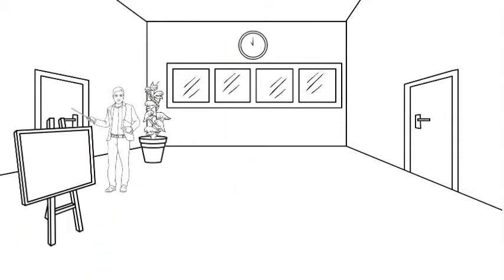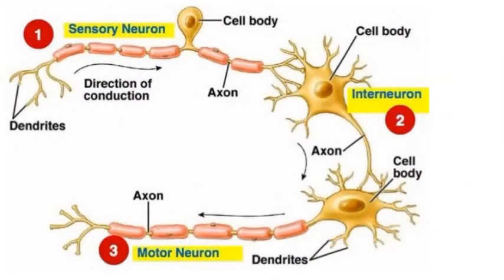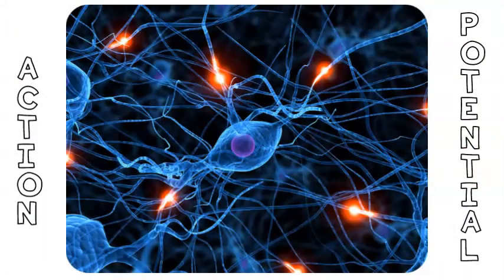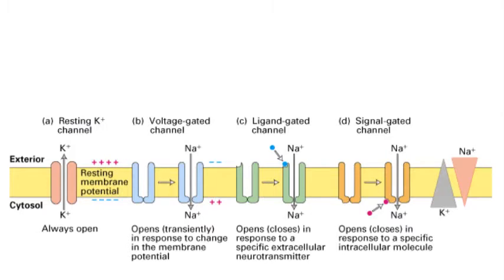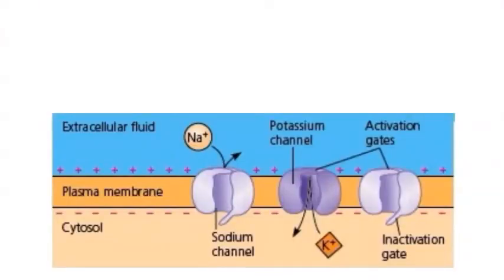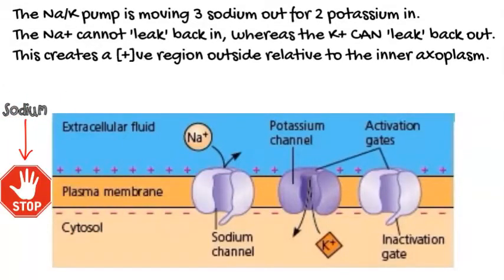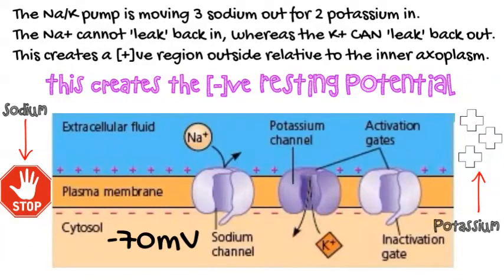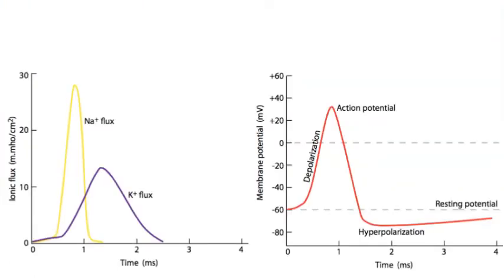Nerves and Action Potentials [KS5] - The Bio Coach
A video summarising the three types of neurone and the generation of an action potential. [KS5]
Look out for the other video in this series, 'The Synapse'.

0:00 The nervous system
0:25 The 3 types of neurone
1:10 The action potential
1:55 The Na/K pump
2:15 The resting potential
3:15 Action potential
3:50 AP - Step-by-step
5:35 AP - Graphing
6:10 Summary

Please see my channel for other biology videos, (Years 7-13), or to suggest topics for future projects?
Thanks
The Bio Coach